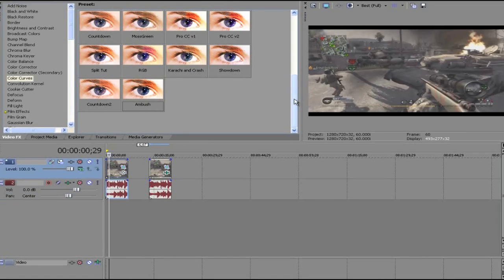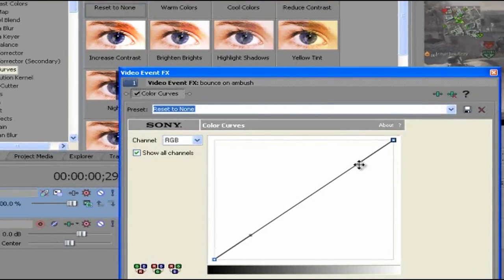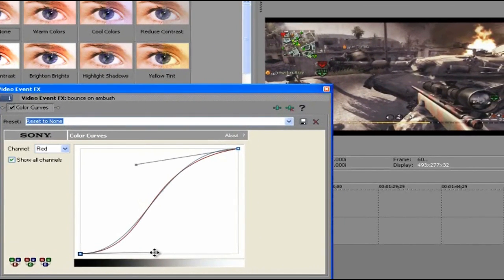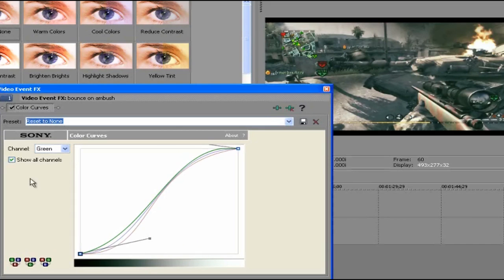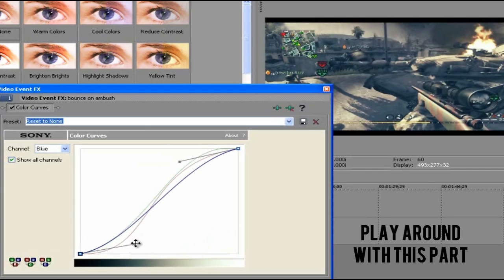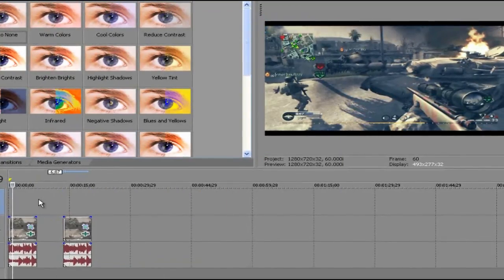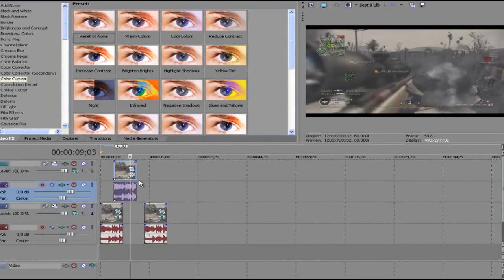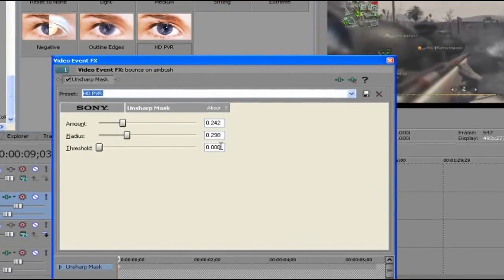[TUTORIAL] How to Edit Episode 1 - Awesome Color Correction (Basic)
My first tutorial on how to edit. I might make this a series if it's proven to be helpful to viewers.

For finished product, head to the end of the video.